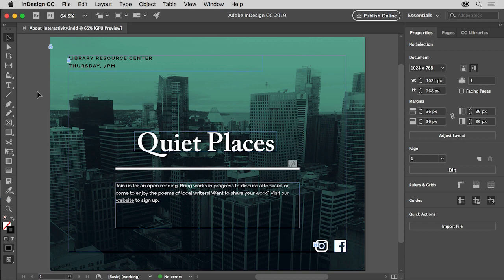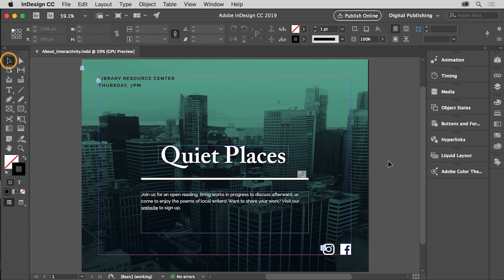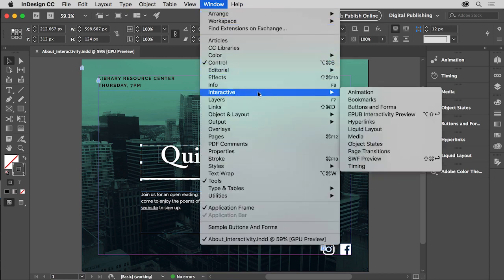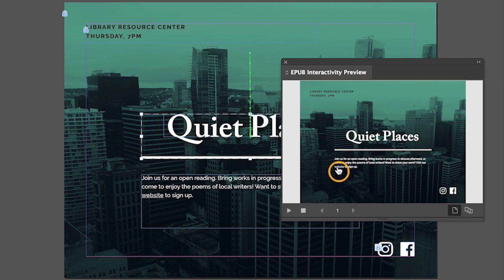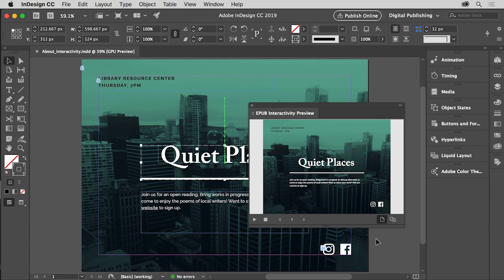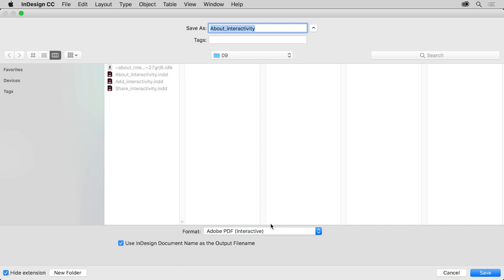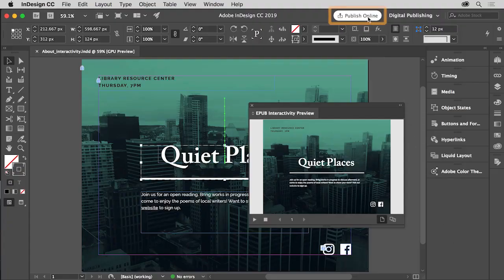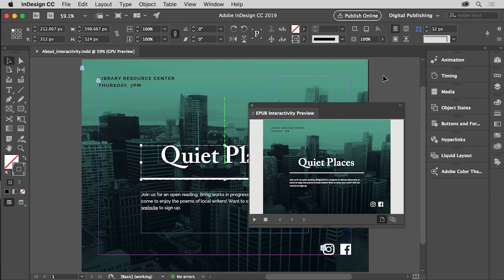Interactivity in Design | Digital Publishing with Your Students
Best Youtube video downloader 2023

SaveTube.io is a tool to support download video on Youtube, allow to download high quality Youtube videos: Full HD, 720p, 1080p, 2k, 4k.

SaveTube supports download and saving Youtube videos to your phone and computer for free with the highest quality. Download Youtube videos on the web, no need to install software. Support Android, iOS, iPhone devices.

Key features

Download high quality Youtube videos: 1080p, 2k, 4k.

Support save Youtube video to the device in .mp3, .m4a, ,mp4, .3gp, .webm formats quickly.

Support download Youtube video on any device (PC, tablet, iPhone, Android) without installing software.

Easy to use, just paste the Youtube video link into the input box on SaveTube to be able to download any YouTube video.

Completely free, you can use SaveTube to download Youtube videos for free without any feature limitation.